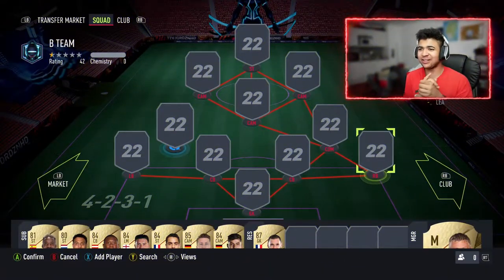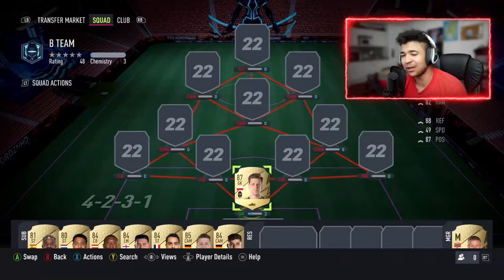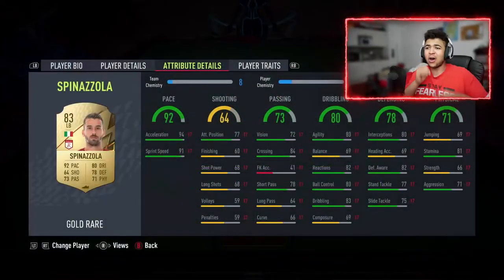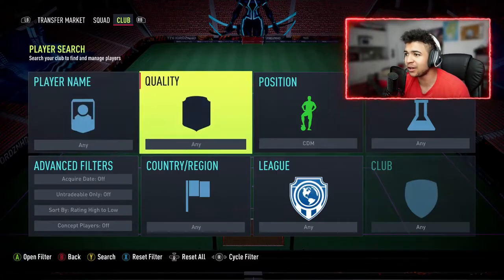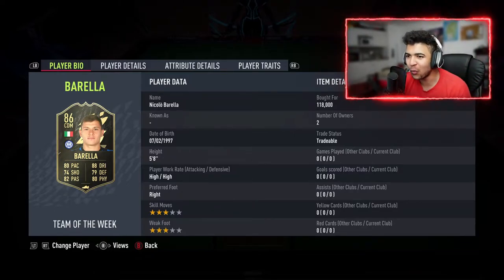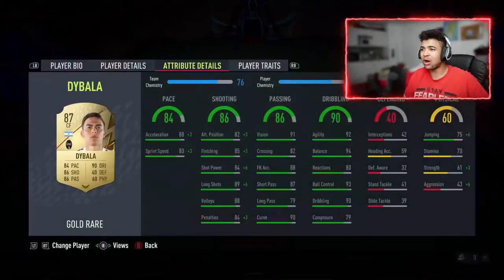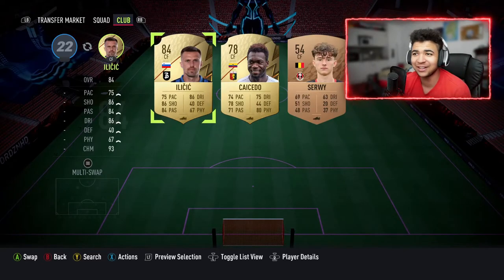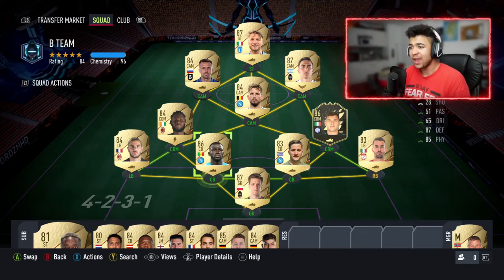FIFA 22| MY INSANE SERIE A SQUAD BUILDER!!!